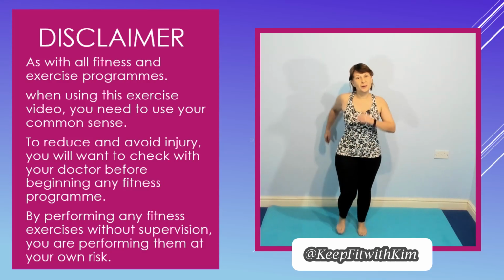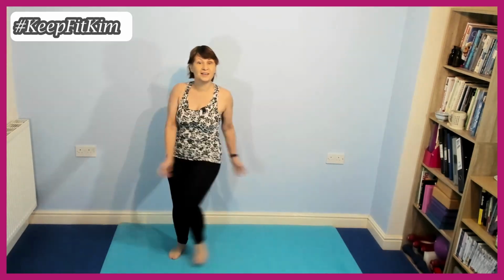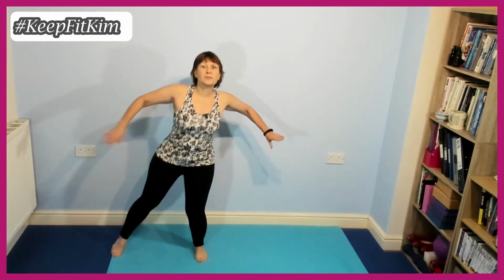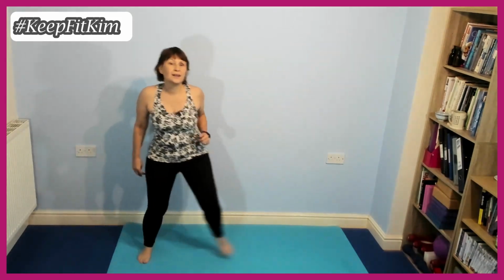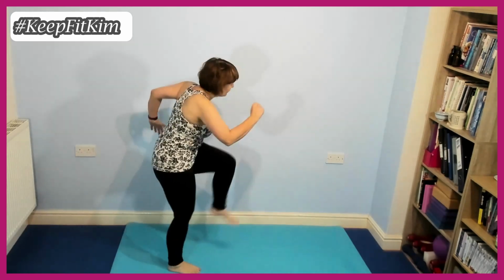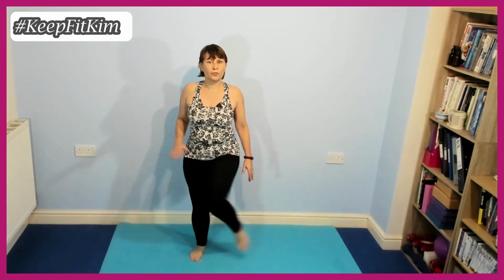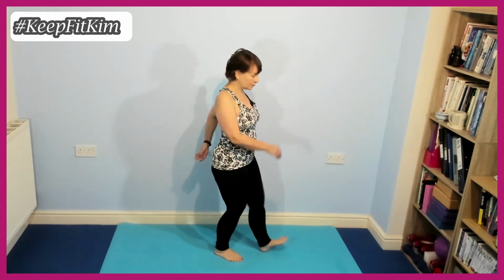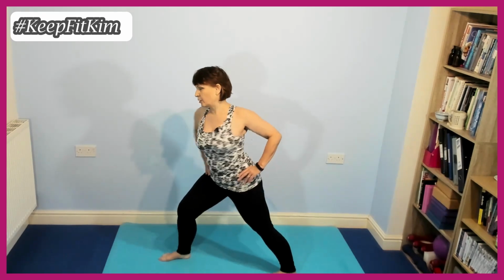Age-Defying Walking Routine: Stay Young and Active at 50-60!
Welcome to Keep Fit with Kim I hope you enjoy your workout with me.

I have had some requests for details of my extra-large workout mats so here goes:
Workout Mat
Pilates Blocks
Fitness Bands
Circular Resistance Bands
Pilates Ball
Knee Pads:
Green htt (just 1)